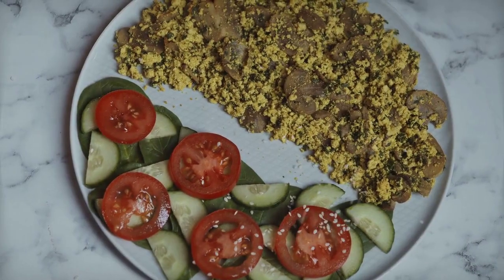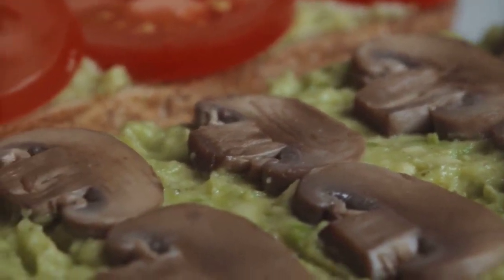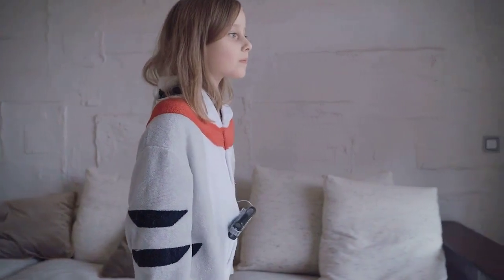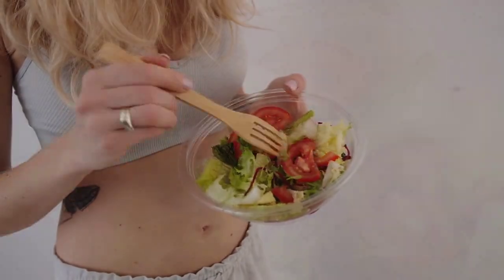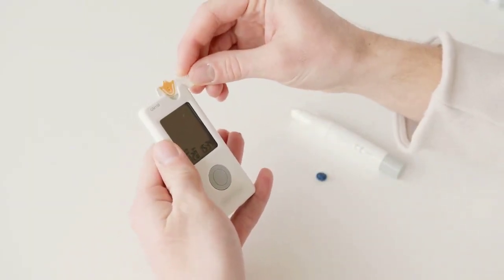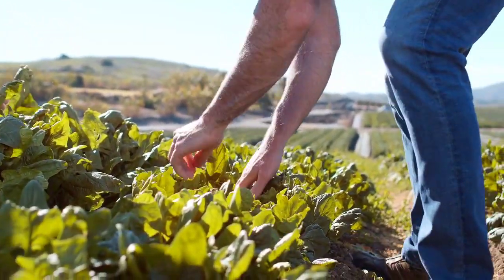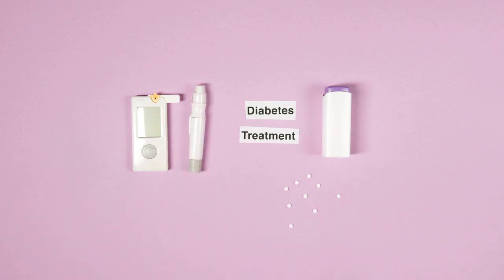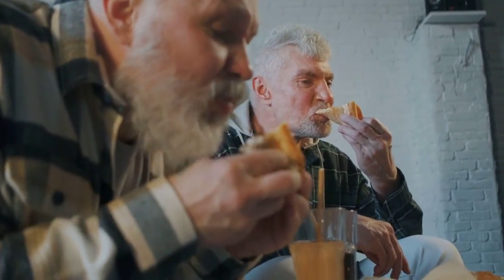Ultimate Guide to Low Carb Diets for Diabetics Blood Sugar Control Tips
Are you looking for the ultimate guide to low carb diets for diabetics? In this informative video, we delve into the benefits of a low carb diet for diabetics and share essential blood sugar control tips that can make a real difference in your health.

Living with diabetes means closely monitoring your blood sugar levels and making conscious dietary choices. A low carb diet can be a game-changer in this journey. By reducing your intake of carbohydrates, you can minimize blood sugar spikes and achieve better control over your condition. But what are the specific advantages of adopting a low carb lifestyle?

Improved insulin sensitivity is one major benefit of a low carb diet for diabetics. When you reduce your carb intake, your body becomes more efficient at processing glucose, leading to more stable blood sugar levels. This can result in reduced reliance on medication and a better overall quality of life.

But how can you effectively implement a low carb diet while ensuring your meals are delicious and satisfying? We've got you covered with some practical blood sugar control tips:

1. Opt for complex carbs: Choose whole grains such as quinoa and brown rice over refined carbs to support steady blood sugar levels.
2. Embrace fiber-rich foods: Incorporate plenty of vegetables and legumes into your diet for their fiber content, which slows down sugar absorption and helps you feel full.
3. Prioritize lean proteins: Lean meats, poultry, fish, and plant-based protein sources can help stabilize blood sugar and keep you energized.
4. Include healthy fats: Avocados, nuts, and olive oil are excellent sources of healthy fats that contribute to your overall well-being.
5. Plan your meals: Mindful meal planning prevents impulsive high-carb choices and sets you up for success.

Don't forget to explore our channel for mouthwatering low carb recipes that prove healthy eating can be both nutritious and delicious.

As you embark on your journey toward better blood sugar control, always remember to consult your healthcare professional before making significant dietary changes. We're glad you joined us for this comprehensive guide to low carb diets for diabetics. Until next time, stay committed to your health and take care.

easy diabetic meals recipes

low carb food recipes

fast food for diabetic

diabetic recipes type 2

weight loss recipes for diabetics

low carb low sugar desserts

lower blood sugar naturally and fast

future of diabetes treatment

how to lower blood sugar naturally

diabetic desserts recipes easy

dietician diabetes management

best recipes for diabetic patients

what i eat in a day diabetes type 2

healthy food recipes

sugar patient food recipes

dietician diabetes management

healthy food recipes

How to Control Your Blood Sugar Naturally

The Ultimate Guide to Blood Sugar Management